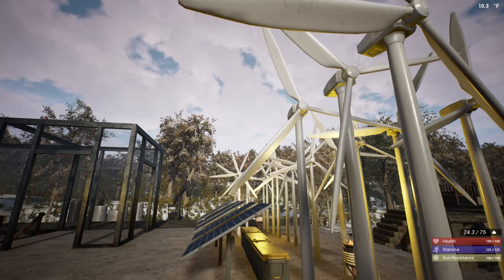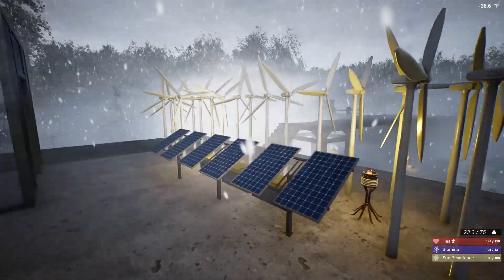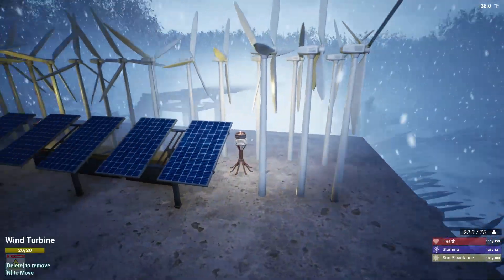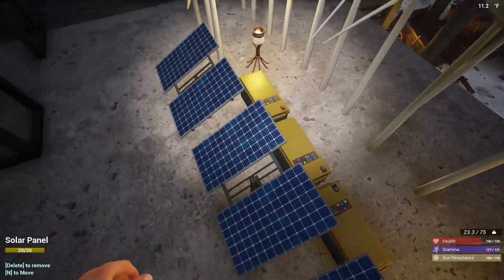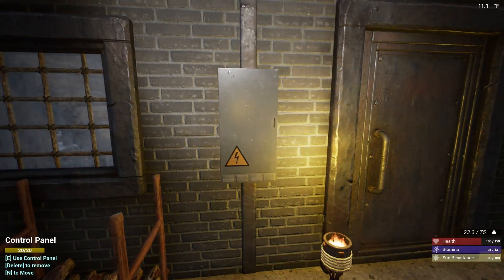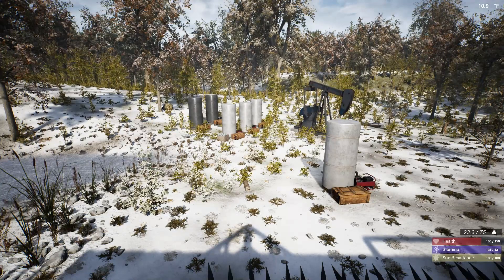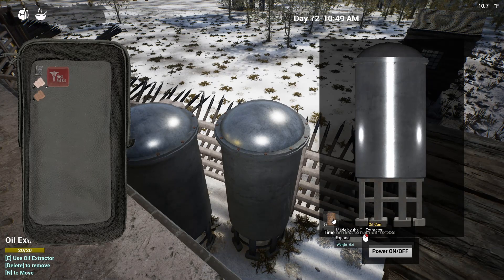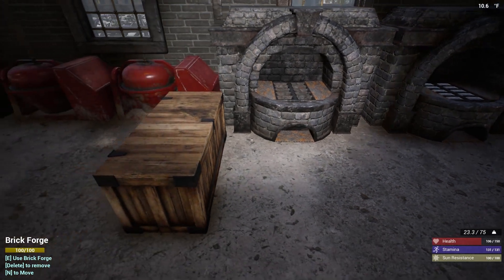How To Build a POWER Grid Easily! | The Infected Tutorial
In this guide I explain all the details of the Power System that the game doesn't tell you.  I cover the solar panel, wind turbine, solar battery, control panel and more.
Timecodes:
0:00 - Intro
0:25 - Placeable Power
3:40 - Build Strategy
4:55 - Using your Power Efficiently